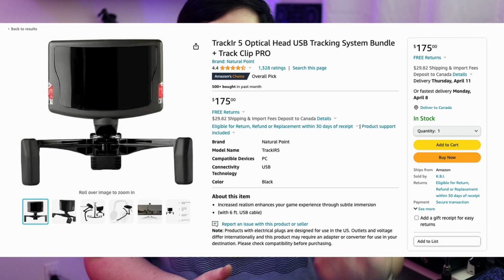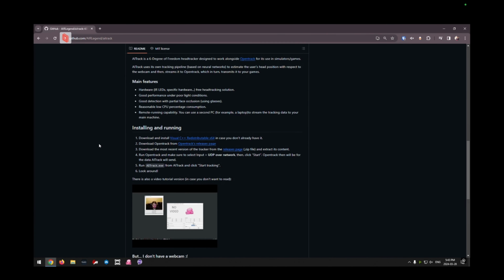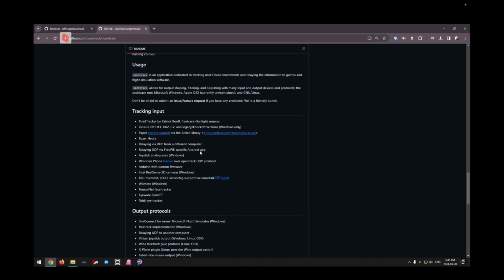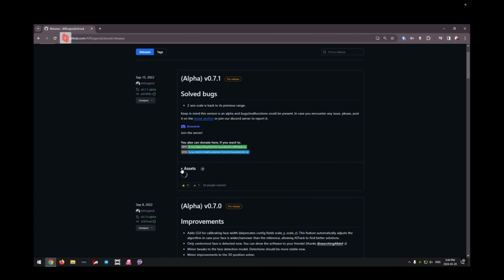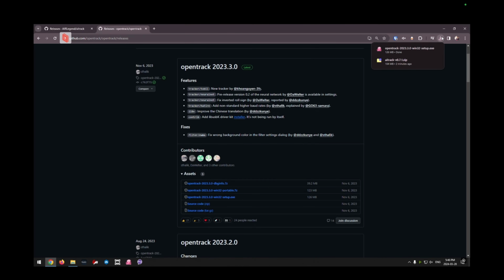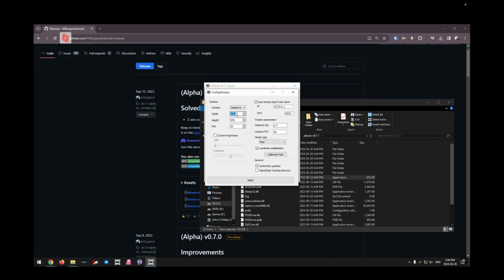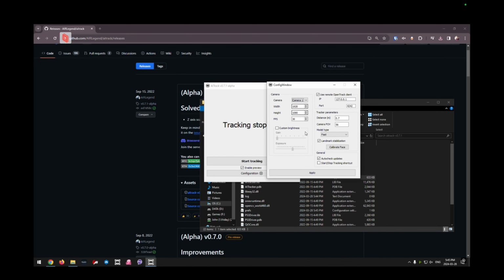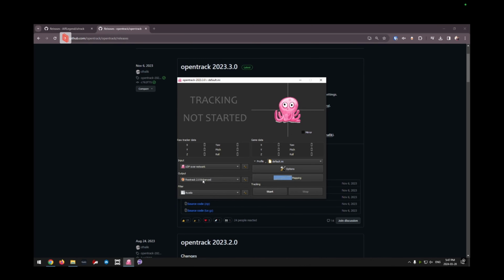FREE HEADTRACKING for AMERICAN TRUCK SIMULATOR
LINKS:
1. Visual C++ Redistributable x64

My Equipment:

Gaming PC
- [AMD Ryzen 5 5600]
- [GSkill 2 x 16gb 3600mhz]
- [Gigabyte B450M DS3H]
- [nvidia GeForce RTX 3070]
- [FRACTAL DESIGN Define S]
- [Cooler Master Hyper 212 with Noctua NF-F12]

Streaming, editing, and music production
- [14in Macbook Pro M1 Pro 10/16.]
16GB RAM
1TB SSD
- [APC MPK Mini MK3]
- [Novation Launchpad Mini]
- [Arturia Microlab]
- [M-Audio Oxygen Pro 49]
- [Maschine MK3]

#Racing Sim
- Advanced Sim Racing ASR3 with Monitor mount
- [Moza Racing R9 V2]
- [Thrustmaster TH8A H-pattern shifter]
- [Moza Racing SRP Pedals]
- Moza SRP upgrade kit
- [Moza Racing SRP Clutch Pedals]
- Moza Racing ES wheel with 12 inch round wheel mod
- Moza Racing HBP Handbrake
- Sim Jack Sequential Shifter

## Audio
- [Rode PodMic]
- [Shure PGA48]
- [Rodecaster Pro 2]
- [Tascam TM-AM2]
- [KZ ZS10 Pro]
- [Salnotes Zero]
- [Pioneer DDJ 1000SRT]
- [Pioneer DDJ 200 for portable use]
- [Audio Technica ATH-M50x]
- [Audio Technica Pro7x]
- [Audio Technica M50x-STS]
- [Beyerdynamic DT990 Pro 250 ohm]
- [Mackie MR624 Studio Monitors]
- M-Wave wireless IEM transmitters-reciever

- [ACER ED320QR]
- [ASUS VP249]
- [Dell Ultrasharp 27]
- [GIGABYTE G34WQC] (for the Sim Rig)

- [Canon EOS RP ]
- [Canon 50mm 1.4 OR 17-40MM F4L]
- Microsoft Modern Webcam
- Creative LiveCam
- Microsoft LifeCam
- [OBSBot Tiny]
- [Elgato Camlink 4k ]
- [Elgato HD60x]

## Peripherals
- [Keychron K6]
- [Glorious Model O Wireless]
- [Logitech MX Master 3 ]
- [Logitech K400 x 2]
- [Elgato Streamdeck ]
- LTTstore.com DeskMat

- Autonomous Standing Desk
- Autonomous ErgoChar Pro+

- [Neewer LED Light panels]
- RGB floodlights